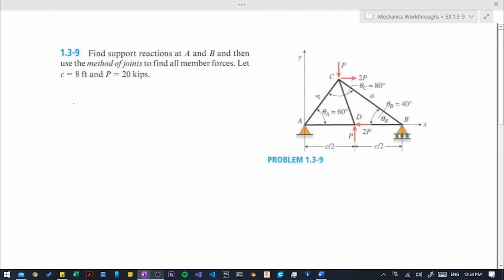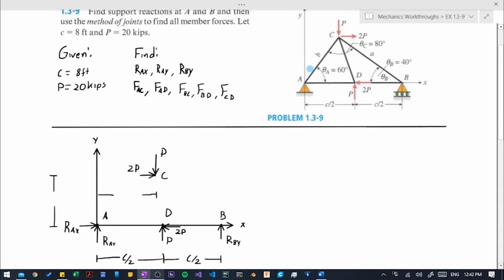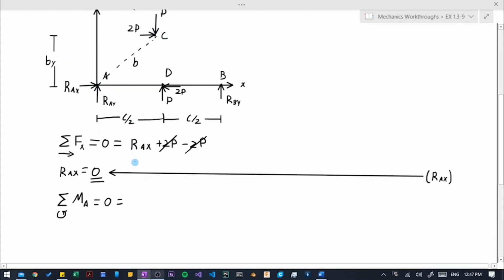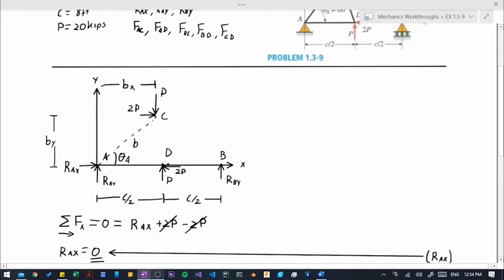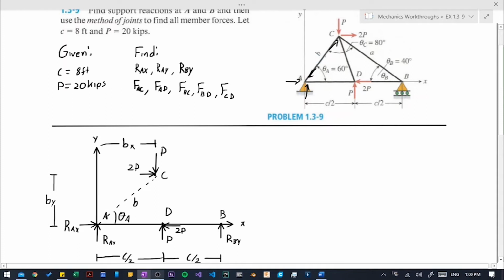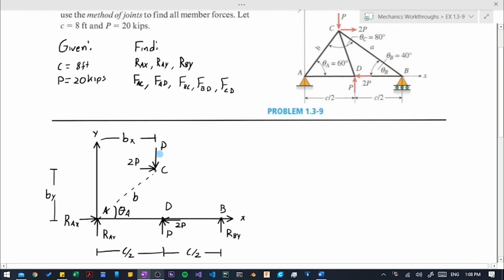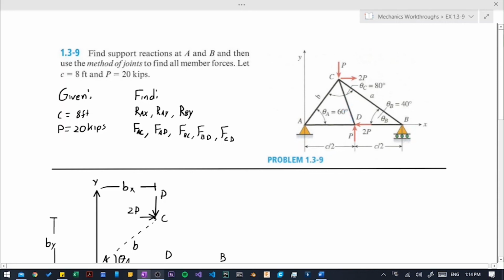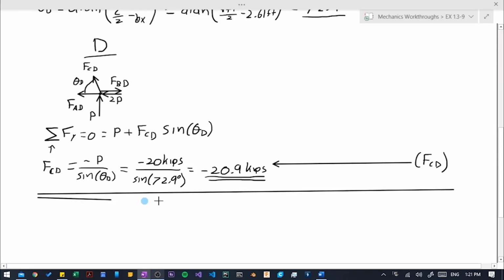1.3-9 Mechanics of Materials Example Problem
1.3-9 Find support reactions at A and B and then use the method of joints to find all member forces. Let c = 8 ft and P = 20 kips.

Problem and Images:
Mechanics of Materials, James M. Gere, Barry J. Goodno, 9th Edition